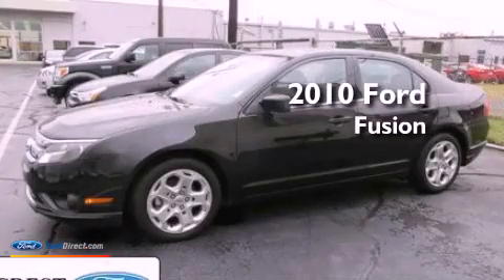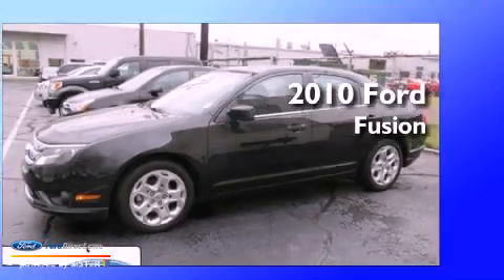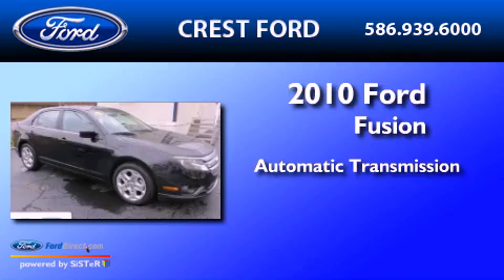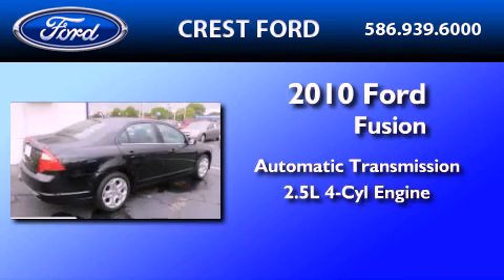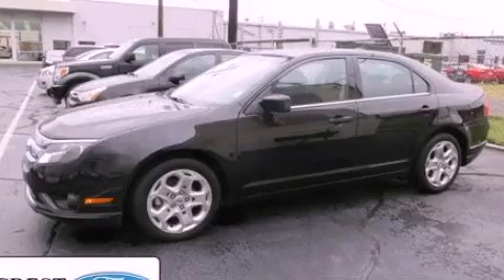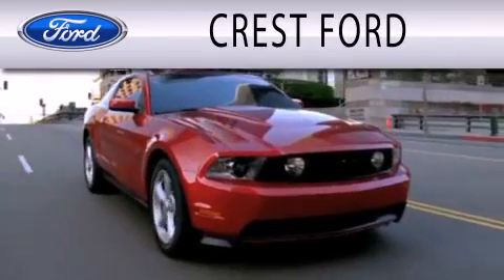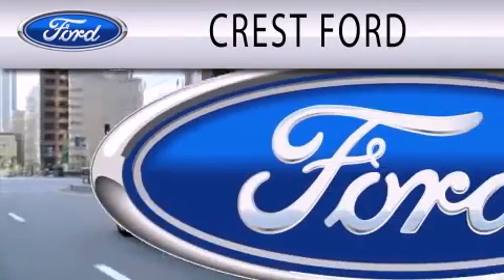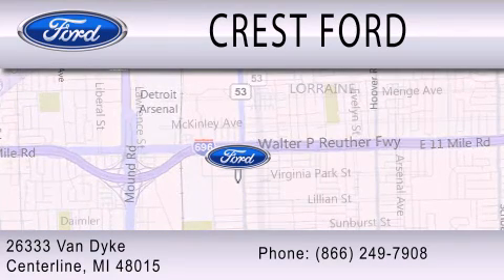2010 FORD FUSION Center Line MI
Year : 2010
 Make : FORD
 Model : FUSION
 Engine : 2.5L I4 16V MPFI DOHC
 Trans . : AUTOMATIC
 Exterior : TUXEDO BLACK METALLIC
 Miles : 21,718
 Interior : CHARCOAL BLACK
 Stock : DF21661L